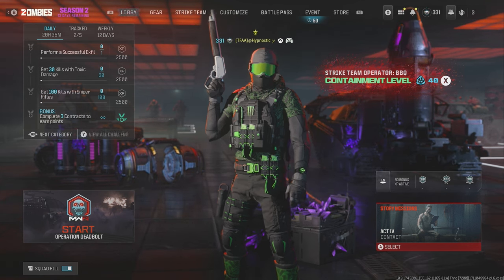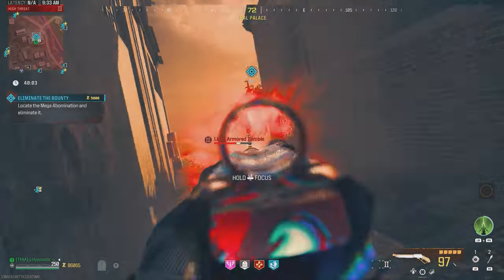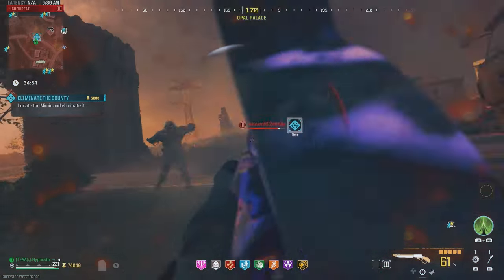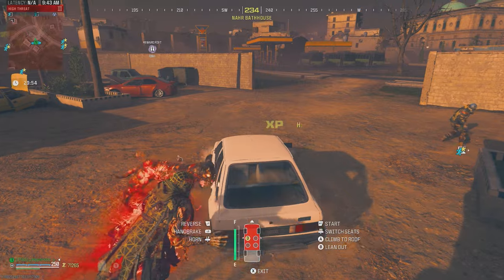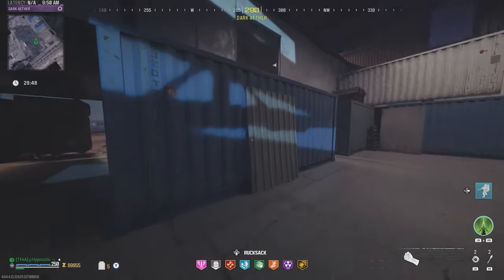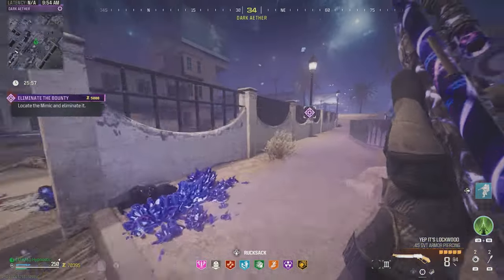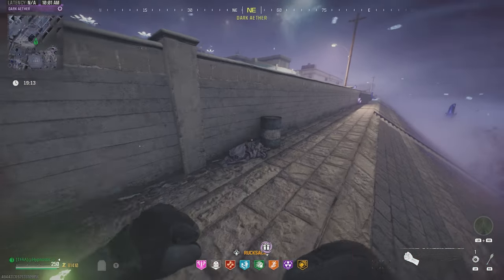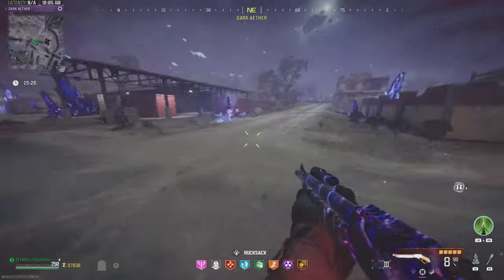MW3 Zombies - Do NOT Use This Gun! ( This Was Rough... )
⚙️ Important gameplay settings:
FOV - 120